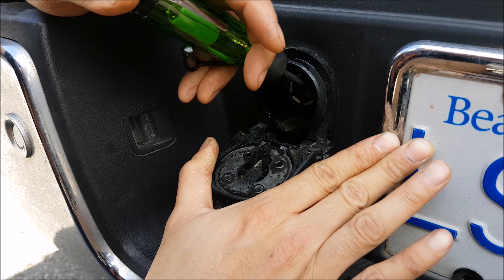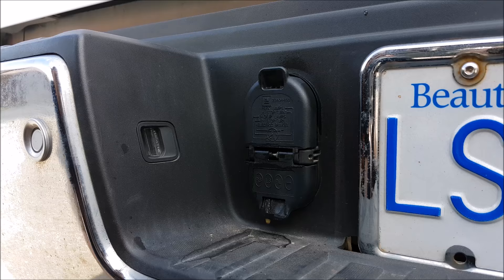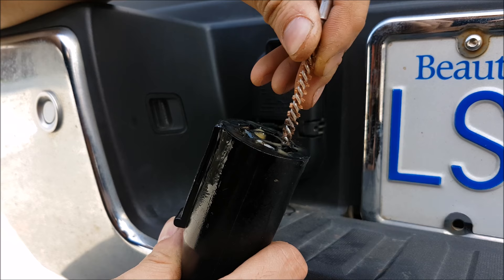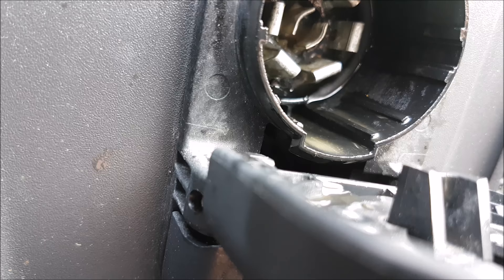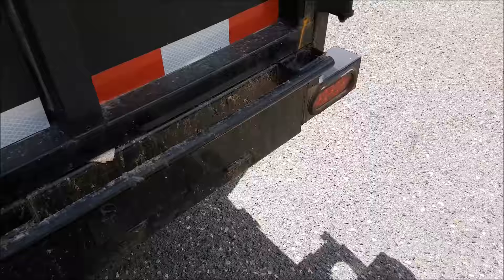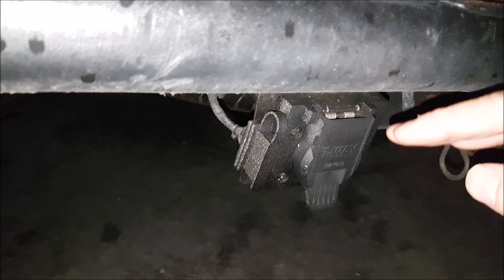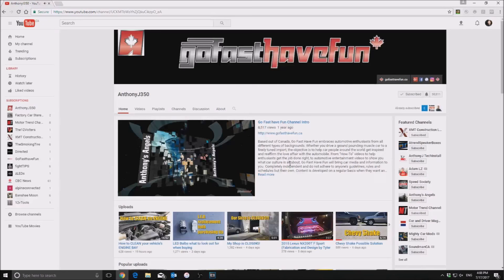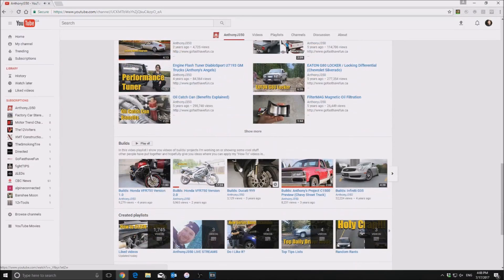How to Clean and Maintain your 7-Way / 4 Pin Trailer Plug Wiring connector | AnthonyJ350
We cover quick easy tips to help ensure your trailer makes a good connection to your vehicle. We have XMT Construction's 2017 Chevy Silverado at the shop and we make a few minor adjustments to make a better connection.

Vehicles that tow large trailers and weight rely on the trailer's braking system to assist slowing down the vehicle. If a trailer connector is not performing properly your braking and/ or signals may be compromised. Don't let this happen to you.

About AnthonyJ350

Canada